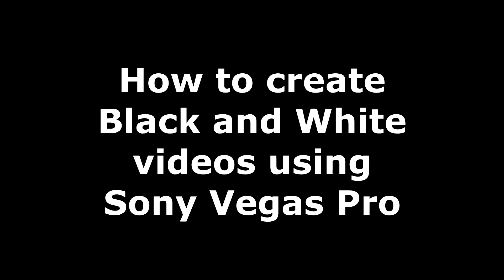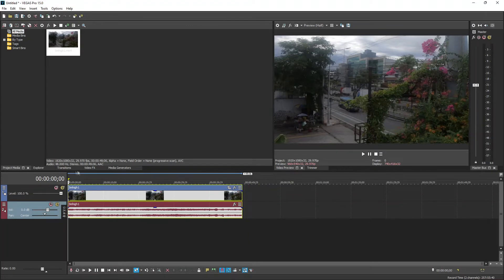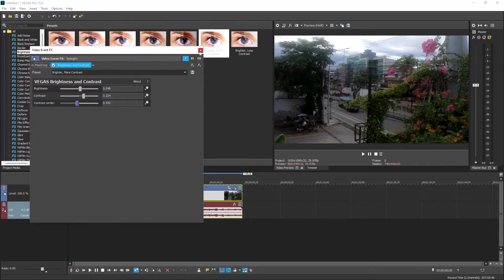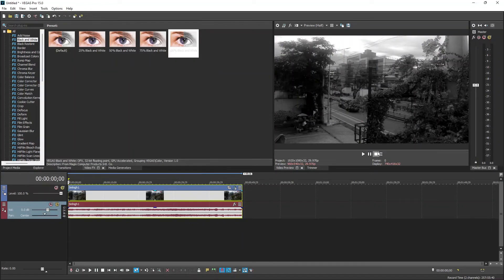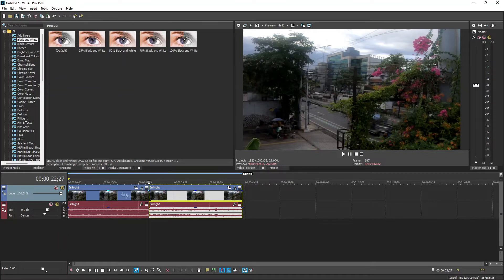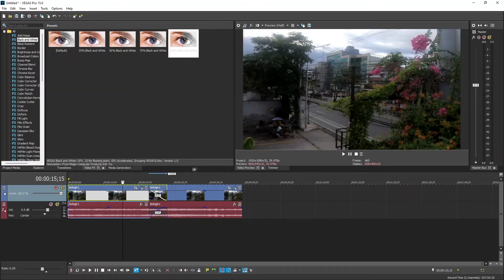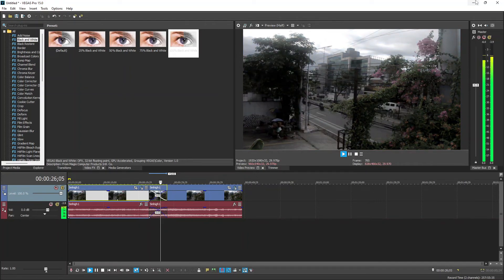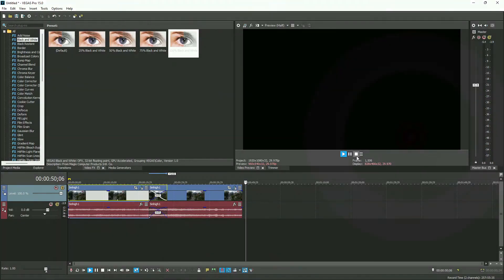How to Create Black & White Videos Using SONY VEGAS PRO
A very easy and quick tutorial on How to Create Black and White Videos using Sony Vegas Pro